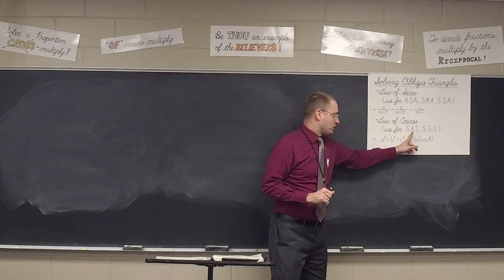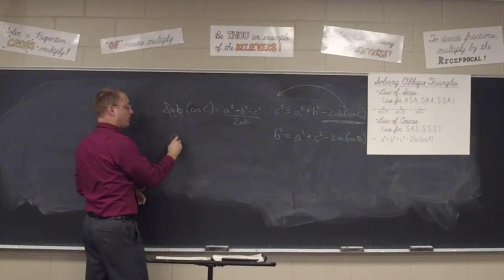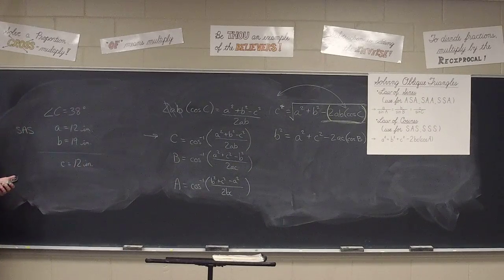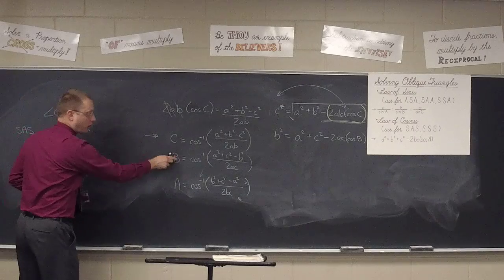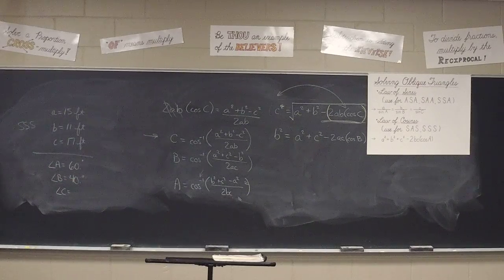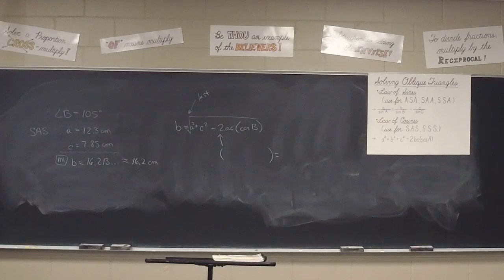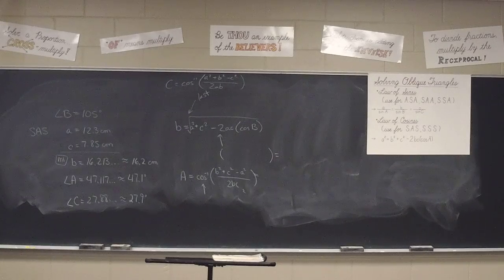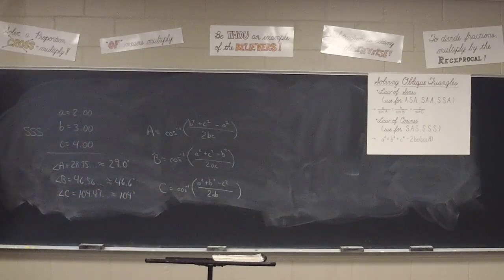Pre-Calculus Lesson 93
Using Law of Cosines to solve SAS and SSS triangles